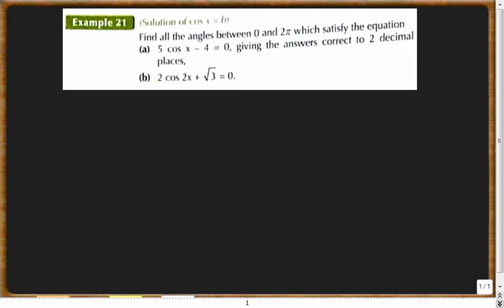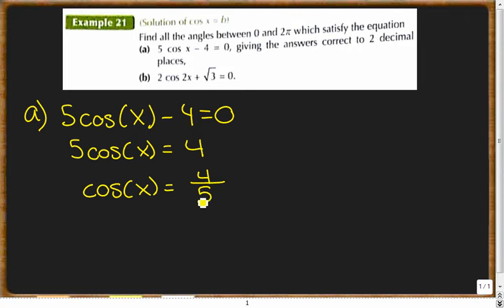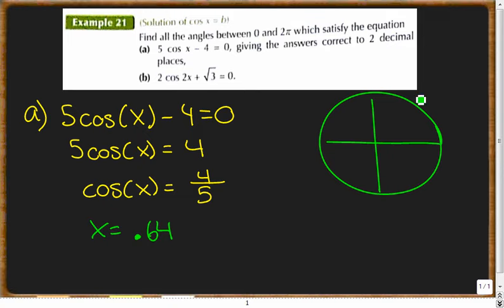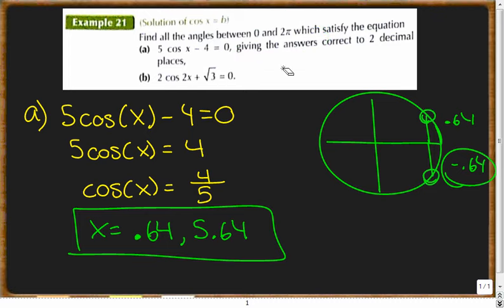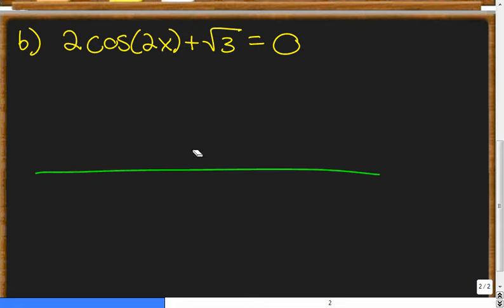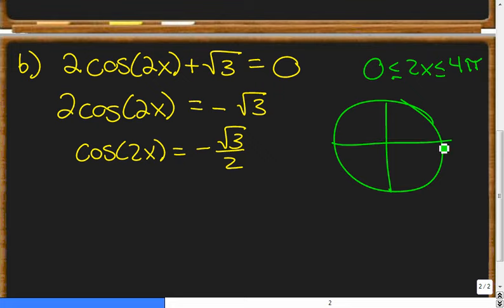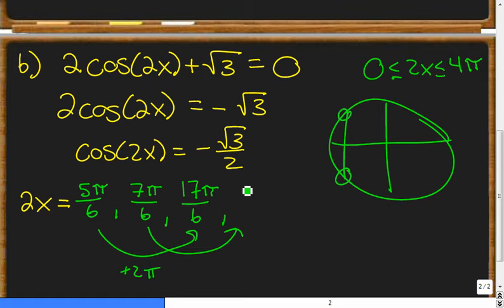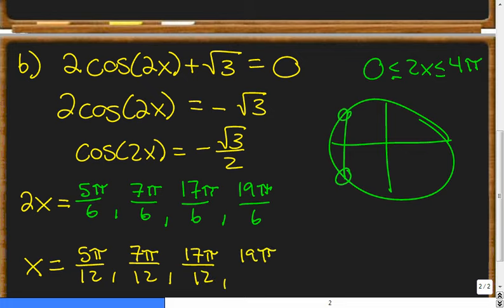6.5 Example 21